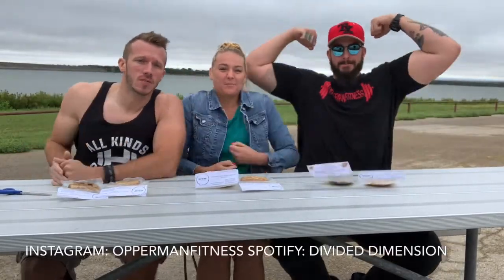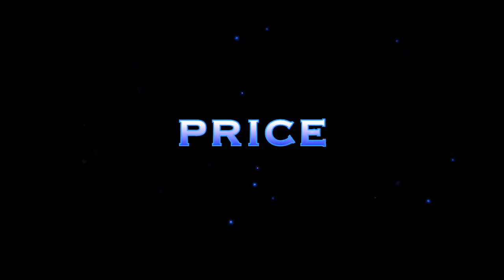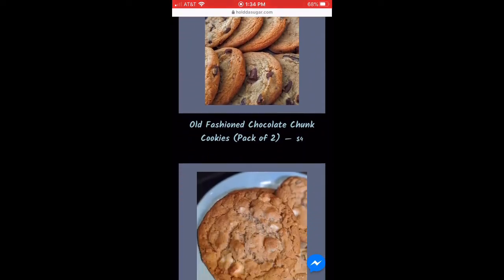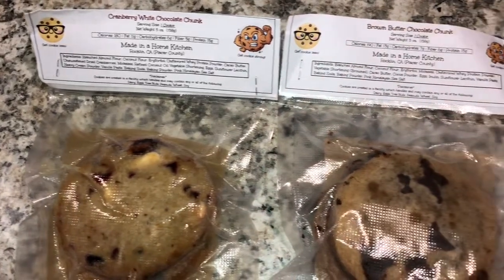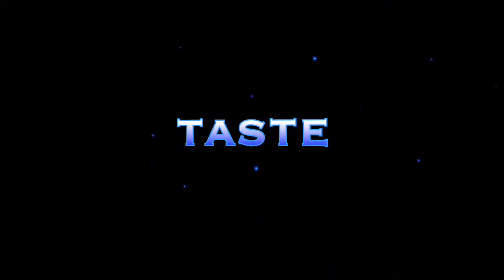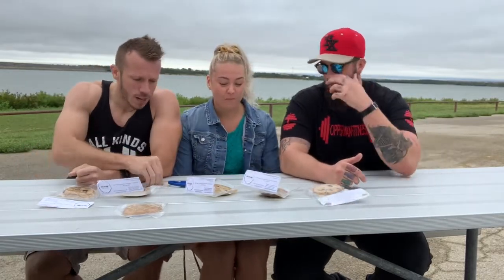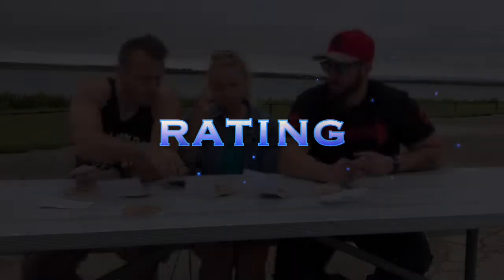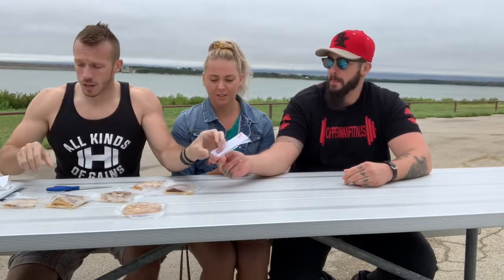Best Macro Friendly Cookies You’ve Never Heard Of 🍪 | Hold Da Sugar Cookies REVIEW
opperman fitness